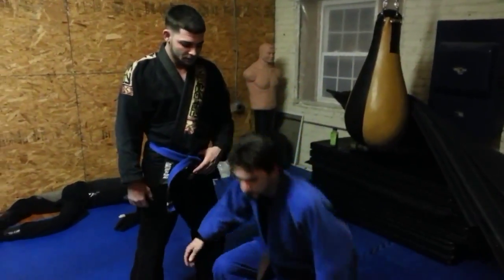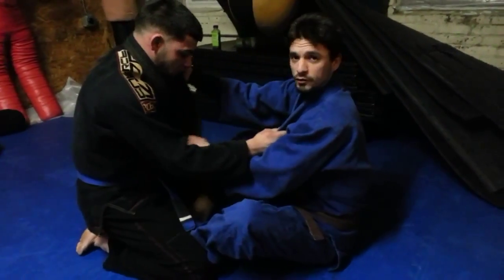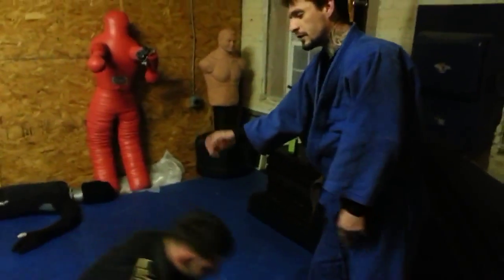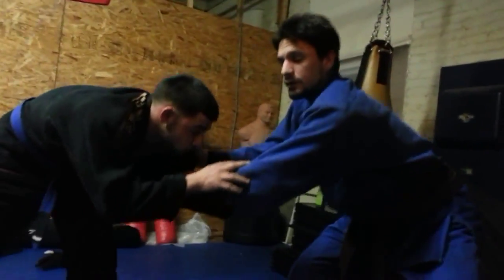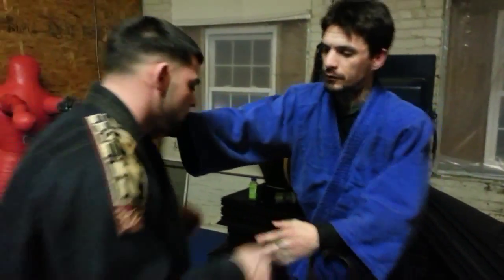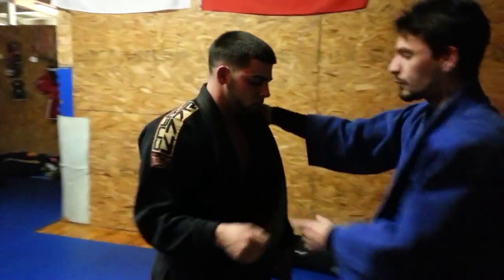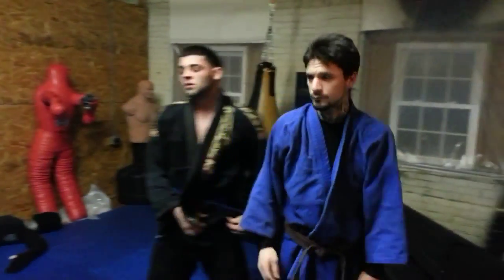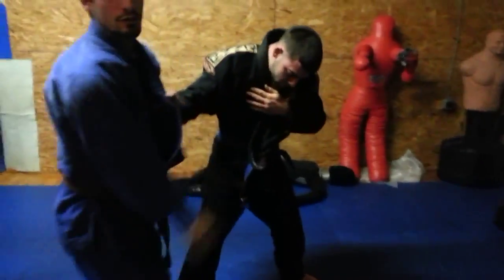IMBCT Judo Instructor Jeff shows the baseball bat choke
IMBCT Head Judo Instructor Jeff Mansolf shows us a great baseball bat choke from the open guard and standing